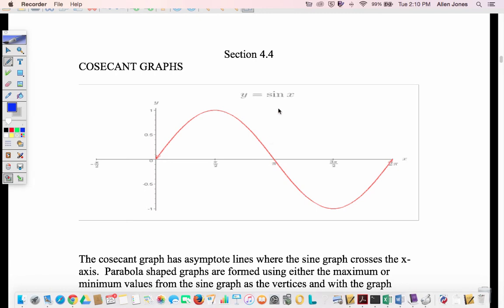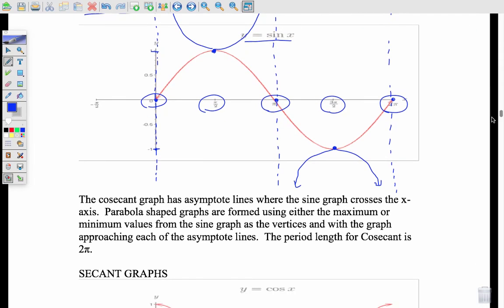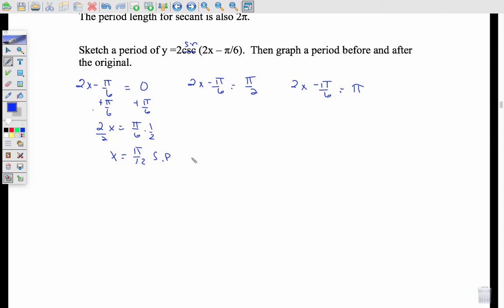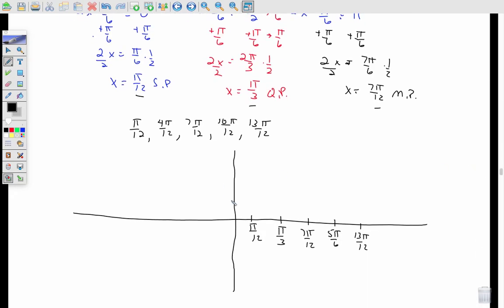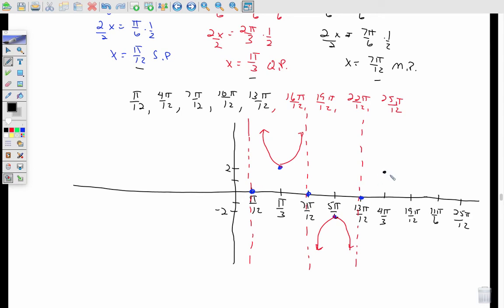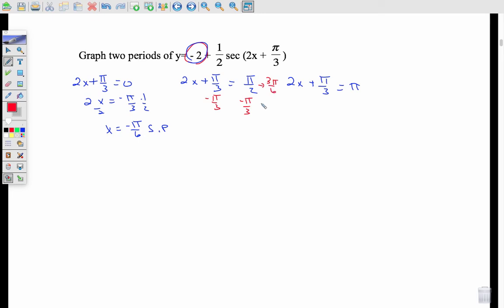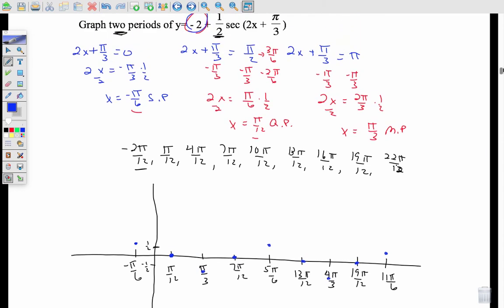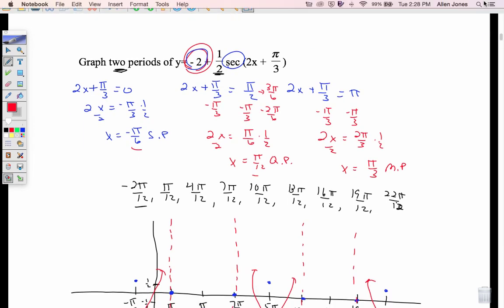Trig Section 4 4